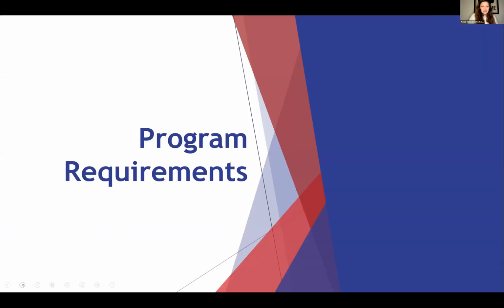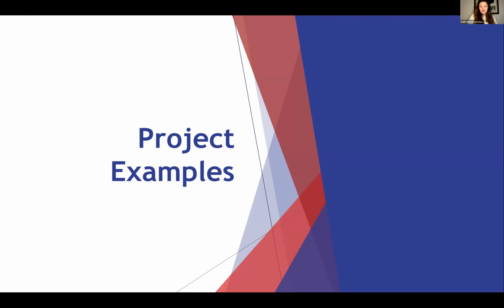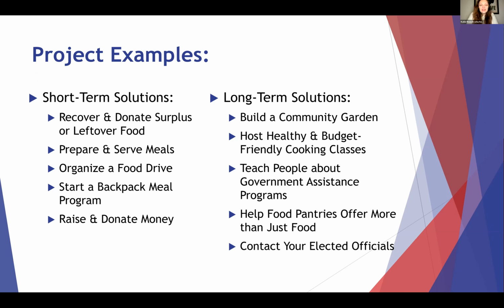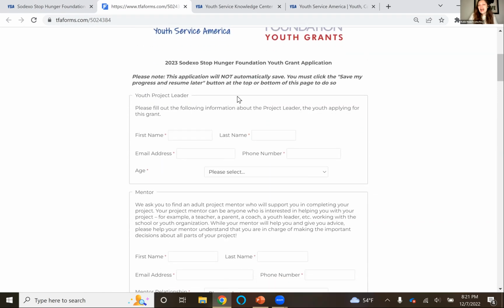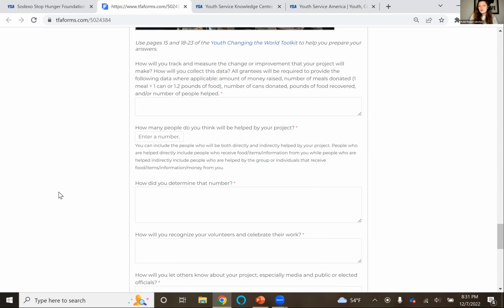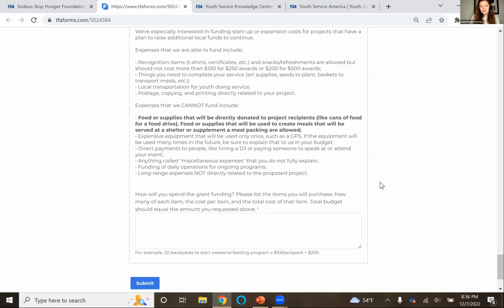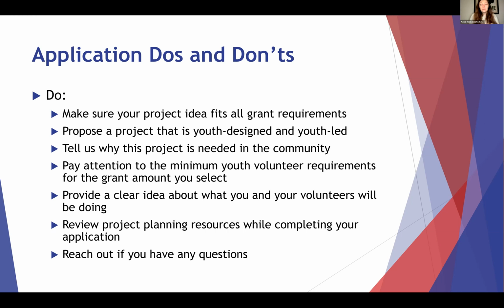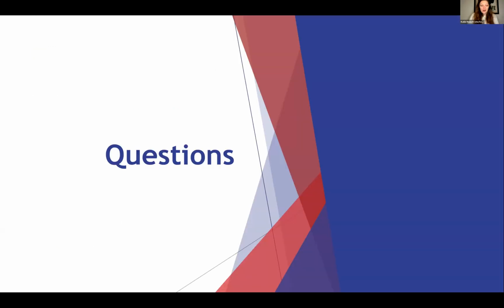2023 Sodexo Stop Hunger Foundation Youth Grant Information Session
Learn about the 2023 Sodexo Stop Hunger Foundation Youth Grant program, including program requirements, application dos and don'ts, and hunger-focused project examples! Apply by Monday, January 16, 2023 at YSA.org/Sodexo

YSA works globally with youth to improve communities through service. Don't miss out on GYSD--the largest volunteering event in the world! Don't hesitate, participate!